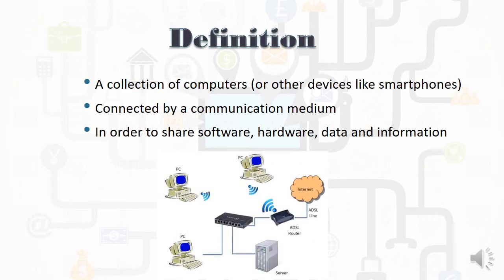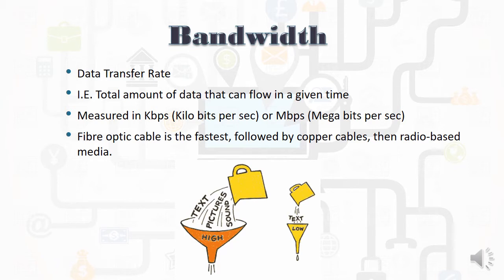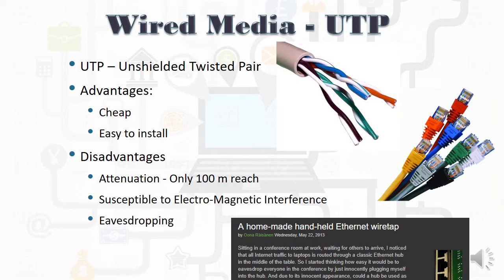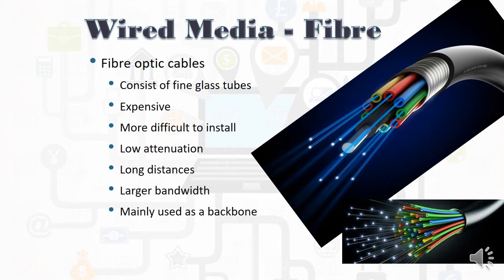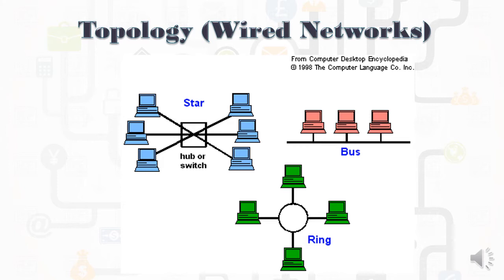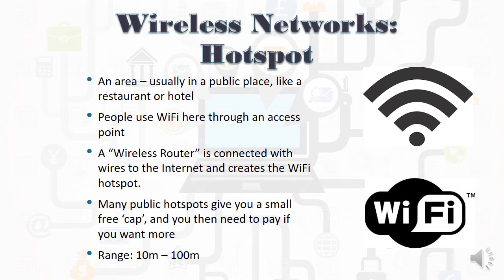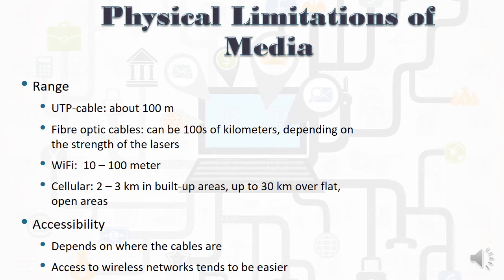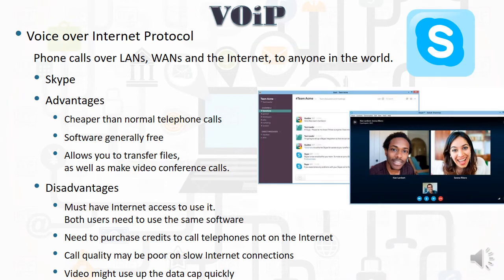Gr 11 IT 2.1 Networks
We look at how computers are networked, bandwidth, topology and VPN's